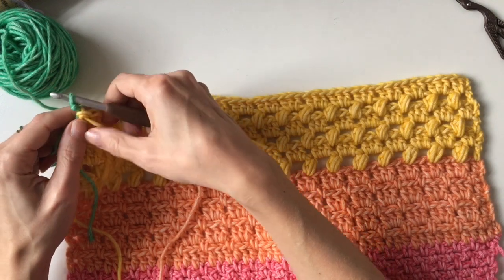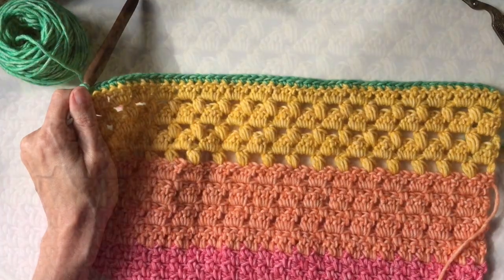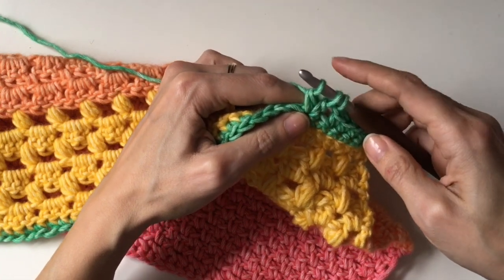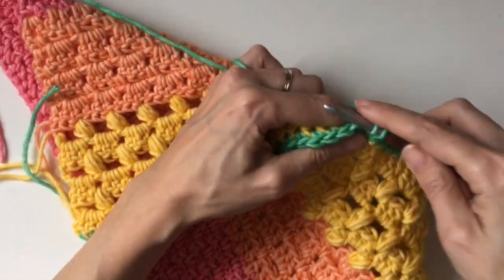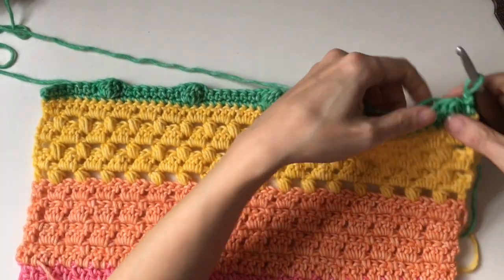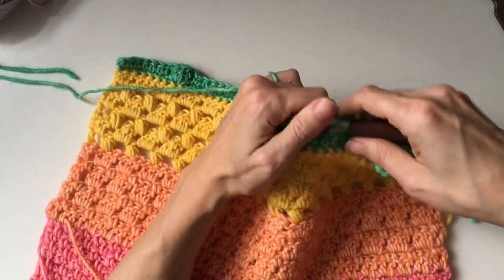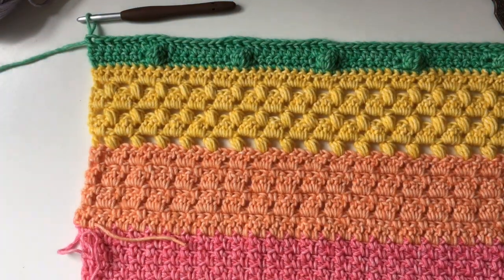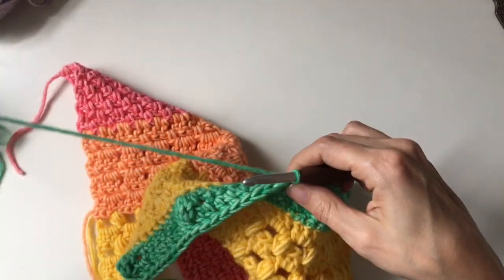Maslow's Rainbow CAL - Part 4: Spaced cluster crochet stitch tutorial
This video is a tutorial demonstrating the crochet spaced cluster stitch.
It also forms Part 4 of the Maslow’s Rainbow CAL to make a crochet summer vest